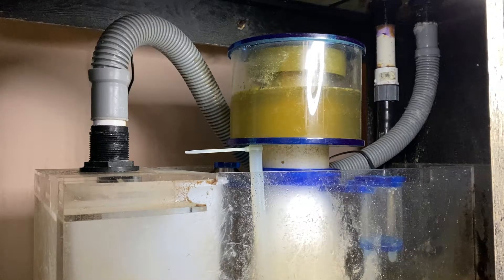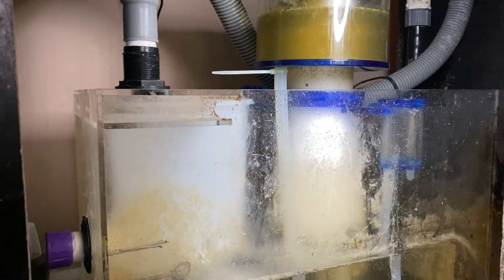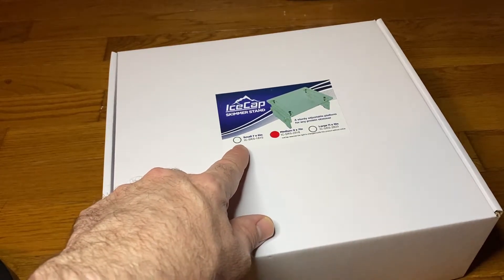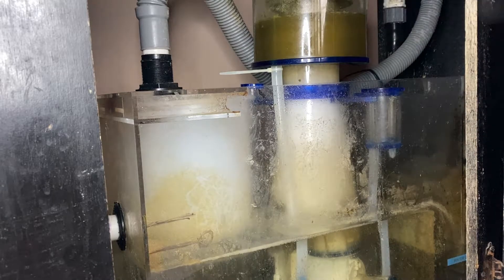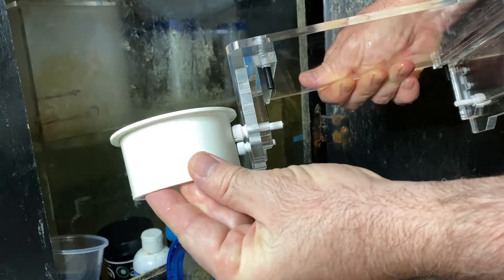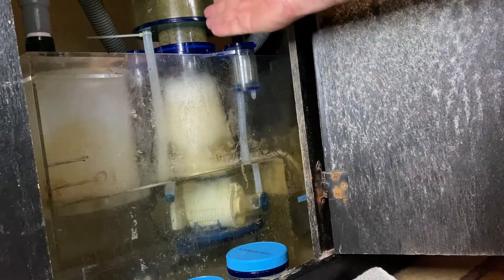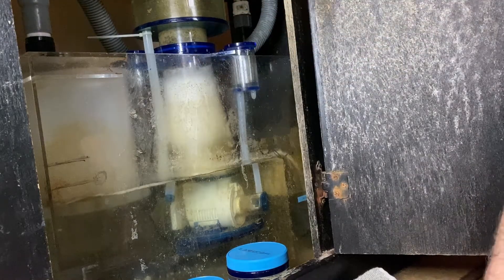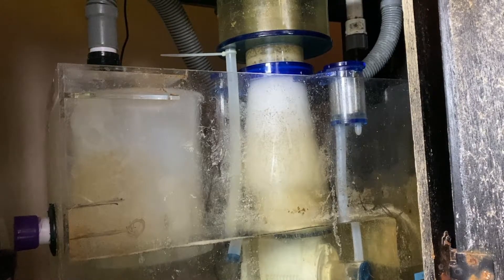How To Fix an Overflowing Protein Skimmer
How To Stop Protein Skimmer Overflowing. Protein skimmer adjustment tip - If your protein skimmer is overflowing. Protein skimmer adjustment for saltwater tank with skimmer stand. Iceberg protein skimmer stands are made very well and allow your protein skimmer to pull more skim mate from your saltwater aquarium. Saltwater aquarium care and maintenance videos by rotter tube reef.

100% Pure Magnesium
3ft X 1 Flex Hose by Eshopps